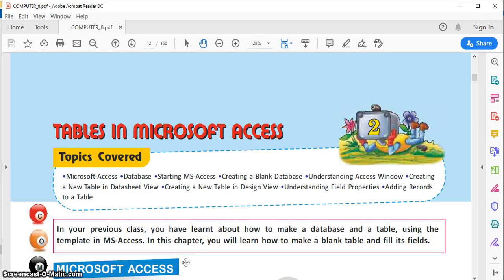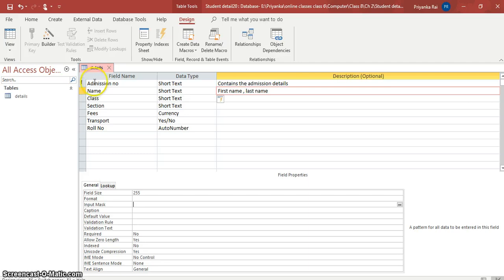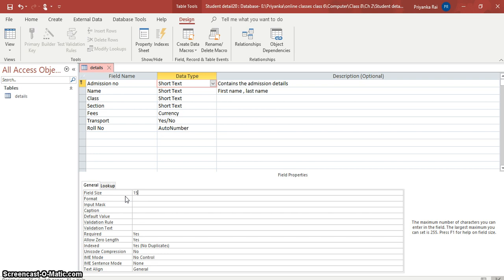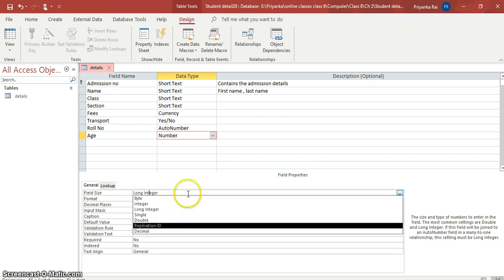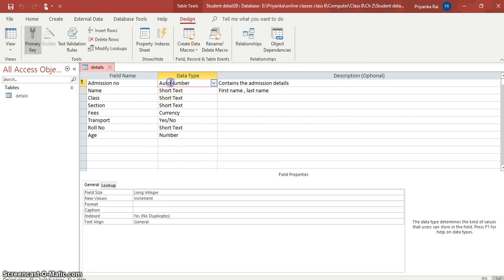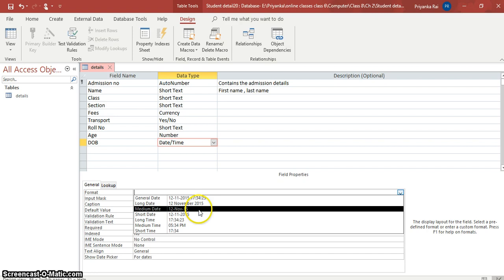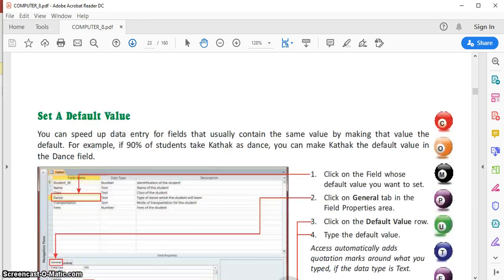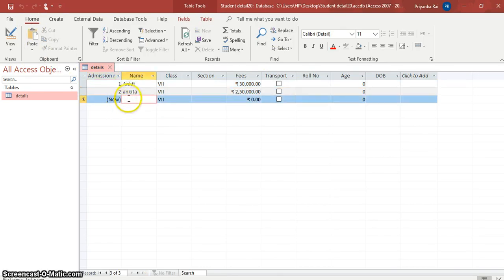Tables in Microsoft Access, Part 4, Chapter 2, Class 8, Computer Science, IT Planet, APS CBSE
Tables in Microsoft Access, Part 4, Chapter 2, Class 8, Computer Science, IT Planet, APS Dr. Priyanka Rai Science NCERT, CBSE Computer Science,